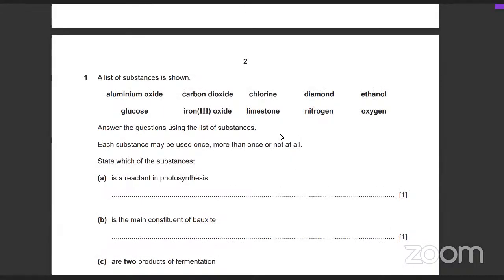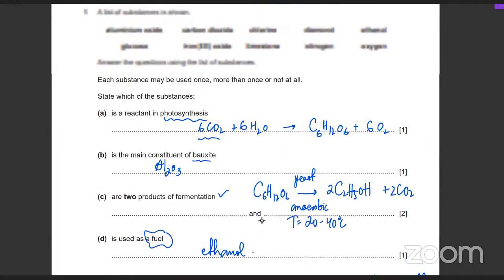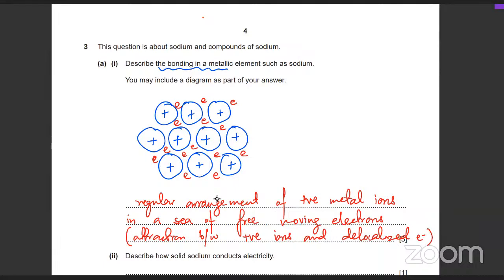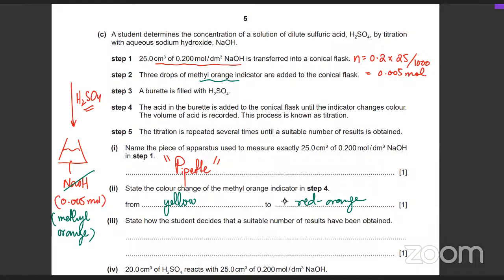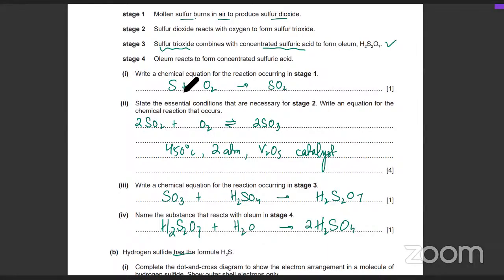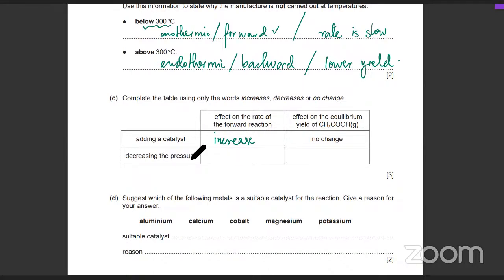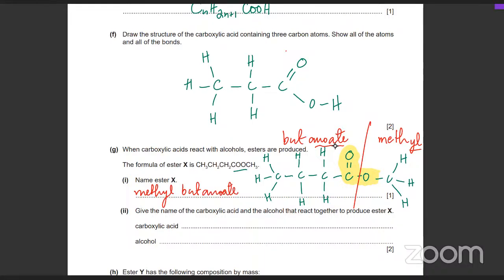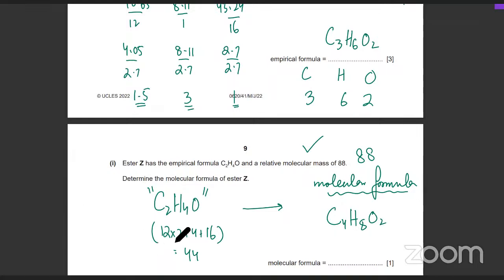OL/IGCSE Chemistry 0620_s22_qp_41